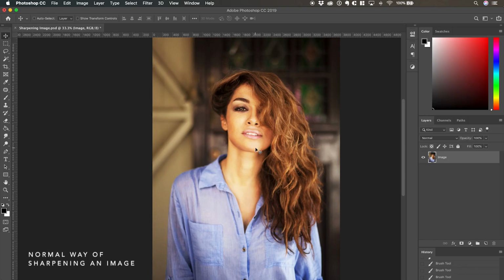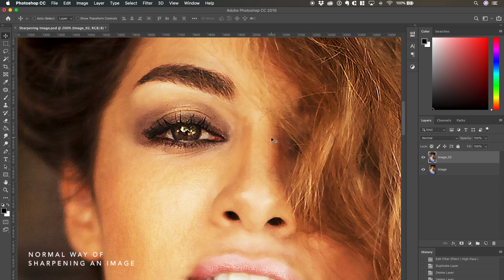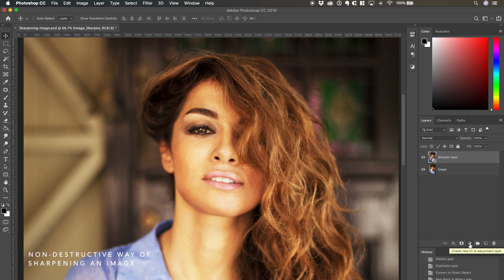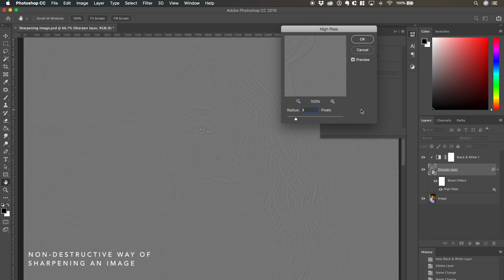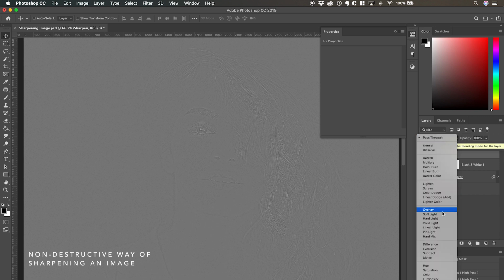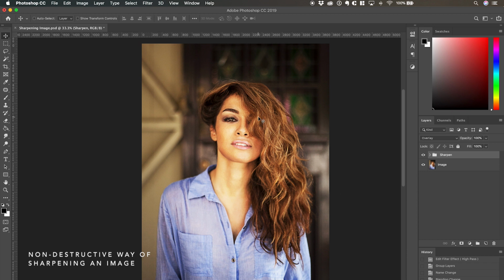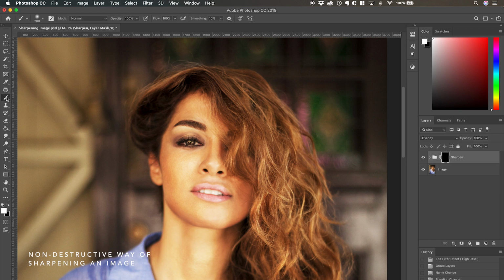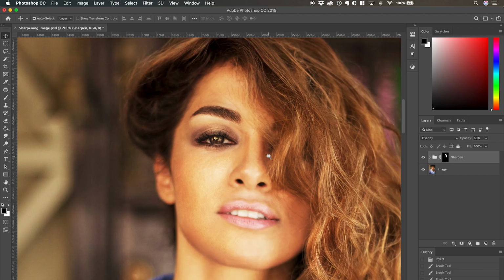Sharpen Your Image Using High Pass Filter in Photoshop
In this video, I am going to show you how I like to sharpen my images in Photoshop in a non-destructive way using a high pass filter.

There are other non-destructive ways of sharpening an image but I prefer the high pass method because I feel like it gives me the most control in term of the intensity and the area of which I want to sharpen. I can also see in the sharpen layer exactly where and how much of the image edges are being affected.

In the video, I am going to you the normal destructive way of adding sharpening to an image and then I am going to show you my preferred non-destructive way of doing it.

Normal Way: 00:33 - 01:30
Non-Destructive Way: 01:44 - 06:20

► Follow Me ◄

FujiFilm XT3

FujiFilm Fujinon XF 18-55mm f2.8-4 R LM OIS

FujiFilm Battery NP-W126s

SanDisk Extreme Pro SD Card 300mb/s 64gb

SanDisk Extreme Pro SD Card 300mb/s 128gb

► OTHER CAMERA GEAR THAT I OWN ◄

Canon 5d Mark ii:

Canon EF 17-40mm f/4L:

Canon 24–105mm f/4L:

Canon EF 50mm f/1.8 STM Lens:

Glidecam HD-2000 Handheld Stabilizer

► PHONE VIDEO GEAR ◄

Zhiyun Smooth Gimbal: